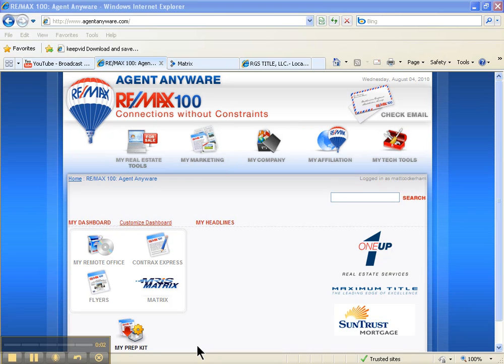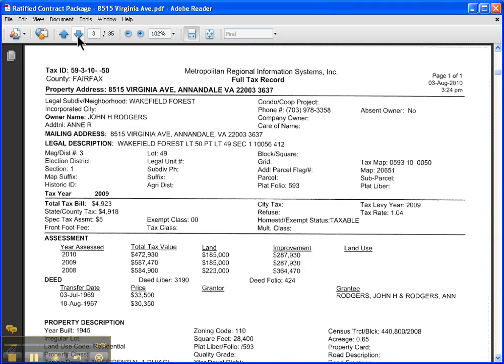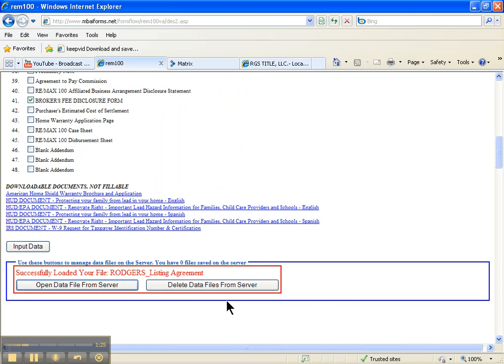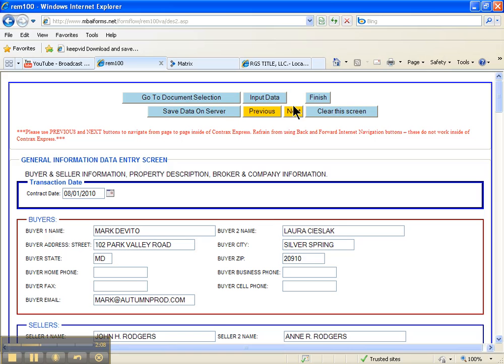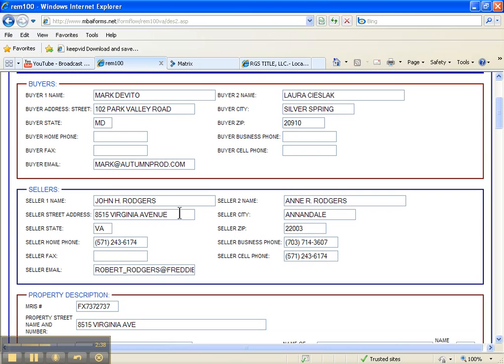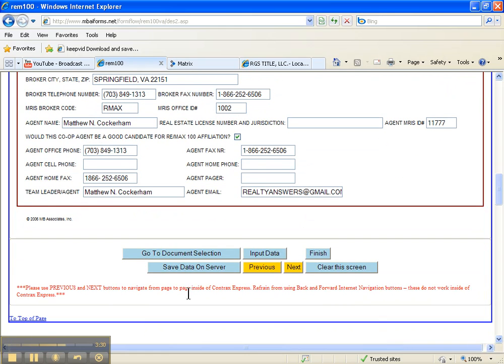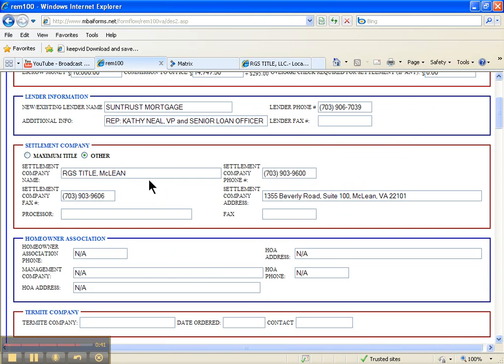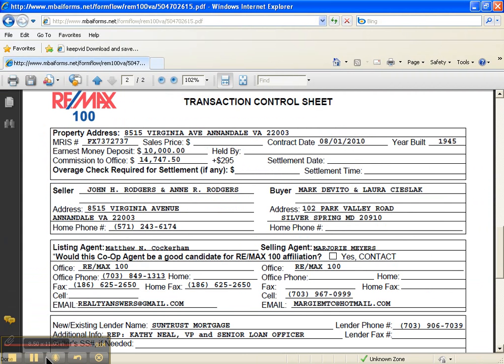MCRES - Preparing a Transaction Control Sheet for a Ratified Contract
Once we have a Ratified Contract for  Client we need to prepare a one page reference sheet showing all the details for the transaction.

Once complete, save as: 'TCS - House _Street Name'

For Instance: TCS - 1234_Main Street

Call, email or text with questions.